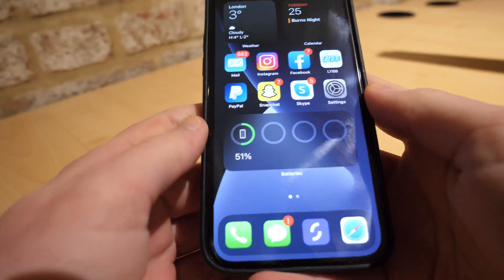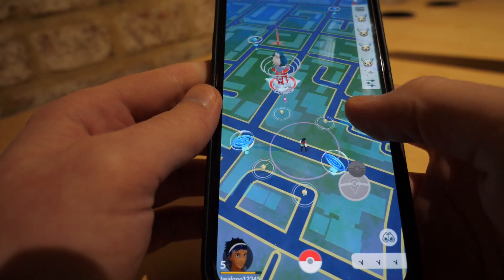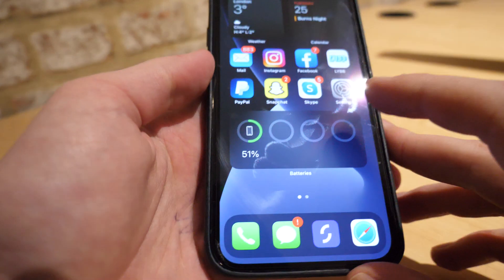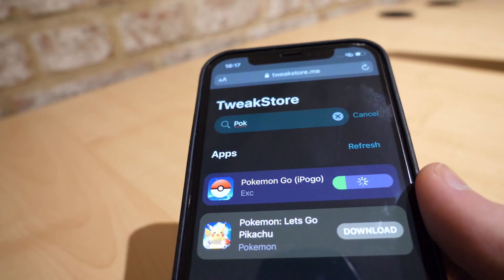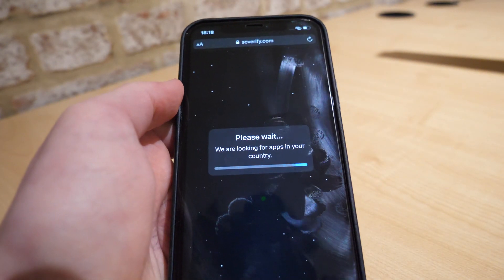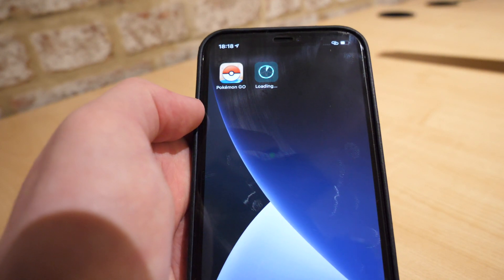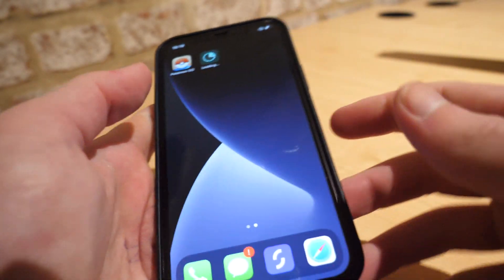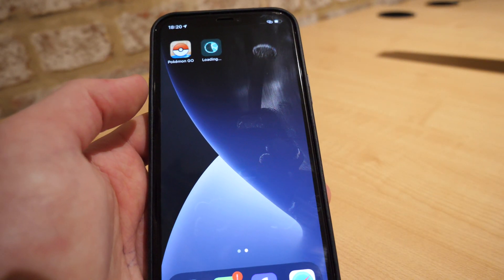This Pokemon Go HACK Is CRAZY! (Spoofing Location to get a Charizard!!)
ayo people whats good! in this video i am gonna show you all this mad pokemon go hack working on ios and android! this is really easy, this pokemon go hack lets you teleport, spoof, joystick etc! itll make this game a whole lot easier for you!